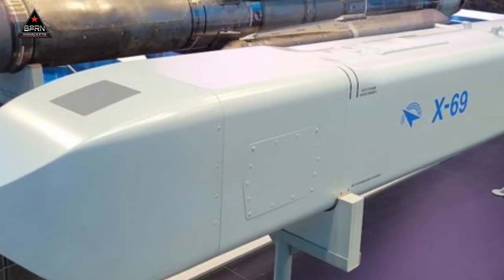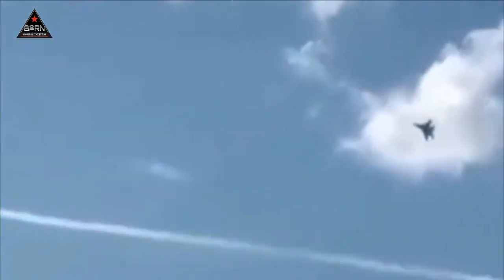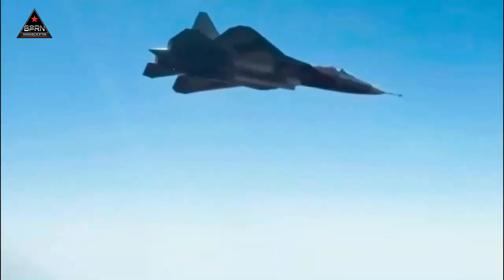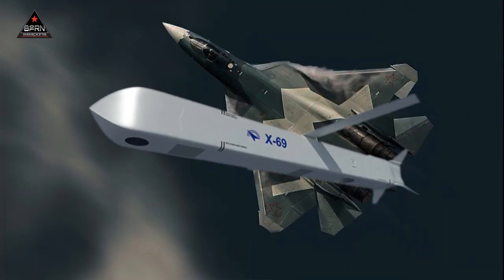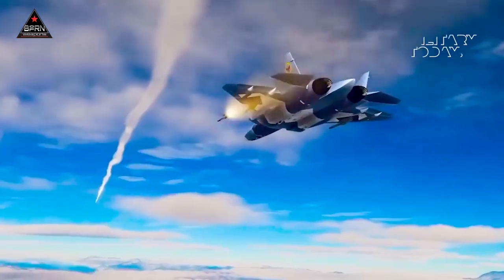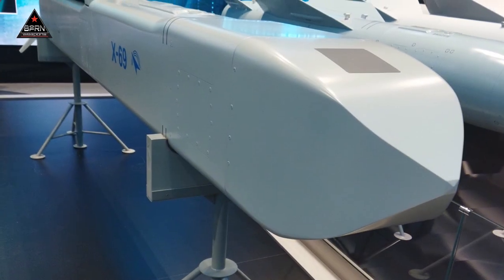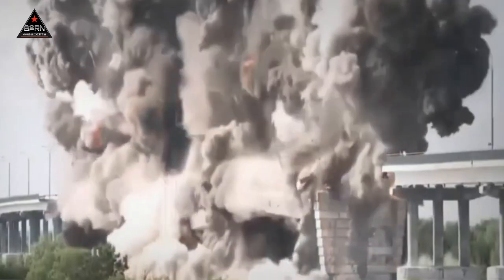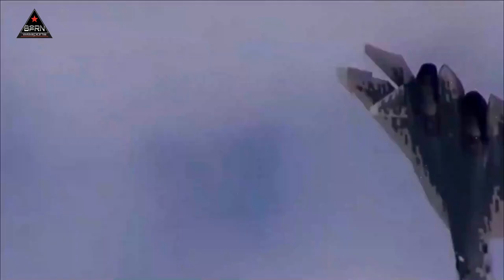NEW KH-69 STEALTH MISSILE: become the mainstay weapon of the Russian Su-57, 35, 30MK & 34 fighters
Russia demonstrated a new weapon in the form of a,  Kh-69 stealth missile,  fired from a Su-57 Felon fighter.  The Kh-69 stealth missile is an air-to-surface missile that is given a special coating so that it cannot be detected by enemy air defense systems.  The Kh-69 Stealth Missile was first introduced at the Army-2022 forum,  and is now ready for use in the war against Ukraine.  The plan to use the Kh-69 stealth missile was revealed when Deputy Chairman of the Security Council of the Russian Federation,  Dmitry Medvedev,  visited the factory for the manufacture of KTRV tactical missiles in the Moscow region recently.   The Kh-69 missile is the latest generation that has stealth,  multifunctional,  and high-precision capabilities.

The Kh-69 missile is very special.  not only because of its  shape which is different from other missiles.  but also because it has stealth capabilities.  The Kh-69 missile cannot be detected by enemy air defense radars because it is given a special coating.

Russia is very confident that the Kh-69 missile will be difficult to shoot down or intercept by enemy anti-missile weapons.  This new Russian missile was made specifically to destroy transportation infrastructure facilities.

Military analysts consider the Kh-69 missile to be very useful for Russia.  especially for slowing large-scale deliveries of tanks and weapons to Ukraine.  This missile can also destroy ammunition and fuel depots, command posts and communication centers,  wrote the Bulgarian Military website.  The square shape of the Kh-69 missile makes it easier to mount on the fuselage of the Russian 5th generation Su-57 stealth fighter.    the Kh-69 missile also can be carried by the Su-35,  Su-30MK,  and Su-34 fighters,  all of which were actively involved in the war in Ukraine.

The missile guidance system uses a combination of inertial systems as well as GLONASS,  and GPS satellite navigation systems.  The Kh-69 missile carries a large enough warhead,  weighing 300 -310 kg.

The Kh-69 missile,  was developed to destroy stationary targets with fixed coordinates.  Including targets that have no radar,  infrared,  and visual contrast to the environment.  The Kh-69 is a highly subsonic air-to-surface attack missile designed for use by the Su-57 stealth jet.  The new missile is equipped with a combined automatic navigation and control system.  This missile has a maximum range of 290 kilometers.  a speed of 700 to 1000 km/h  depending on the configuration,  said KTRV  statement quoted from Aljundi's website.